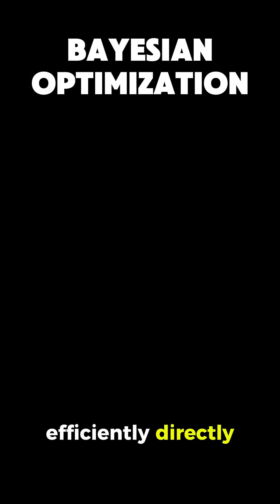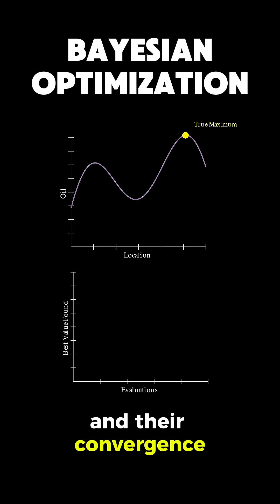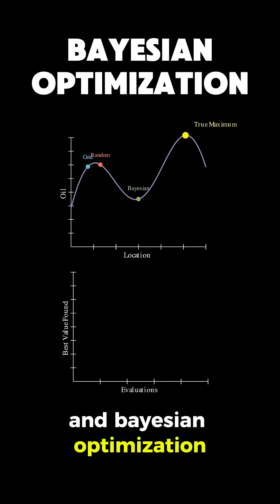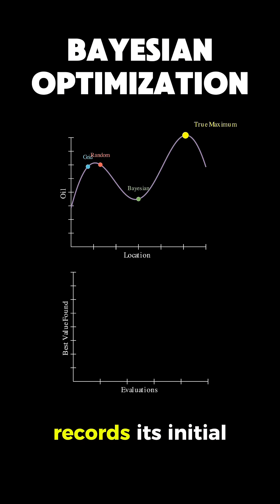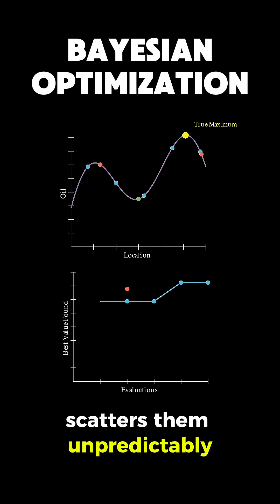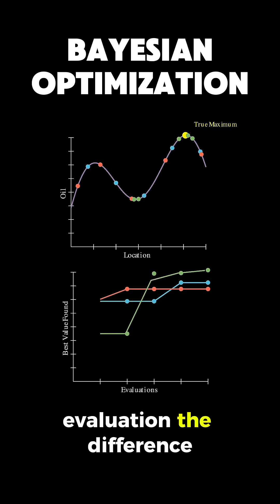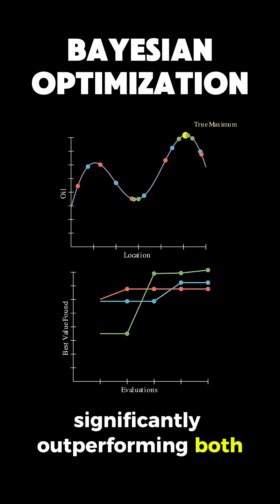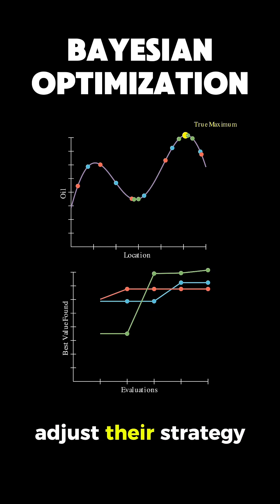hyperparameters tuning - bayesian optimization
1. Hands-On Machine Learning – the go-to practical ML guide
2. Mathematics for Machine Learning – deep dive into the theoretical aspects of ML
3. Designing Machine Learning Systems - practical strategies for building scalable ML solutions

*Summary*
Learn how Bayesian optimization outperforms grid search and random search when maximizing resources in complex search spaces. This video visualizes how each method samples and converges toward the global maximum, revealing why Bayesian optimization is more efficient, adaptive, and resource-saving—ideal for high-cost evaluations and machine learning hyperparameter tuning.

► Bitcoin (BTC): 3C6Pkzyb5CjAUYrJxmpCaaNPVRgRVxxyTq
► Ethereum (ETH): 0x9Ac4eB94386C3e02b96599C05B7a8C71773c9281
► Cardano (ADA): addr1v95rfxlslfzkvd8sr3exkh7st4qmgj4ywf5zcaxgqgdyunsj5juw5
► Tether (USDT): 0xeC261d9b2EE4B6997a6a424067af165BAA4afE1a